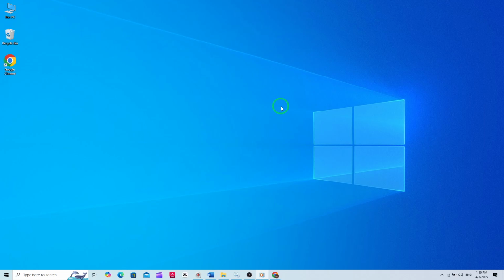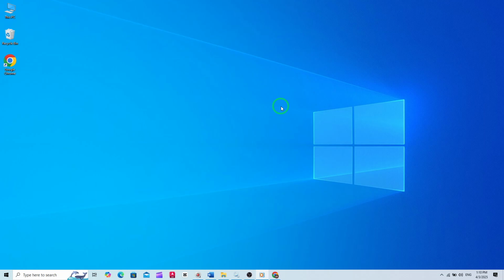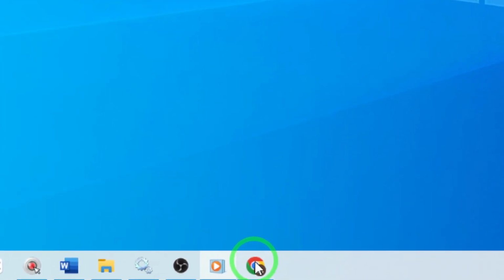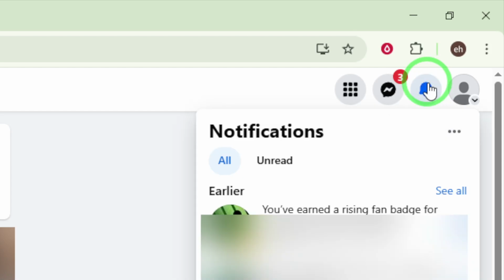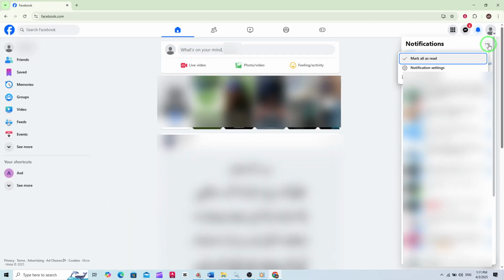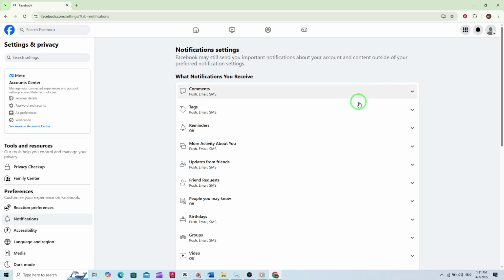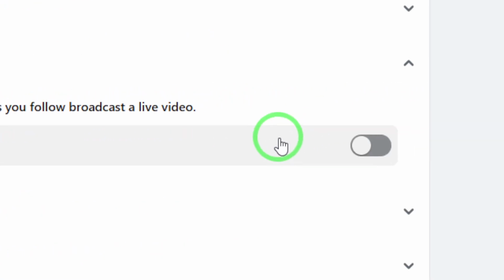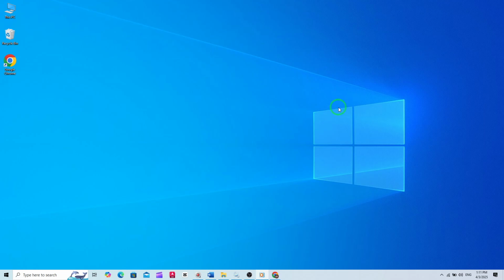How to Turn On Facebook Notifications For Live Video On PC (New Update)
Learn how to receive notifications for Facebook Live videos on your PC with this updated guide. Stay informed and never miss important live broadcasts from your favorite pages or friends. Follow these simple steps to enable notifications:

1. Open Facebook

2. Click on the Notifications icon at the top right of the page

3. Click on the three dots

4. Choose Notifications settings

5. Click on Video, enable Allow notifications on Facebook

By following these steps, you'll ensure that you're always up-to-date with the latest live content on Facebook. Whether you're interested in breaking news, live events, or updates from your favorite creators, this feature will keep you in the loop. Don't forget to adjust your email preferences if you want to receive notifications outside of Facebook as well[1][4].

Remember, you can always customize your notification settings further to tailor your Facebook experience to your preferences.
Timeline:
00:00 Start
00:12 How to do it
01:05 End